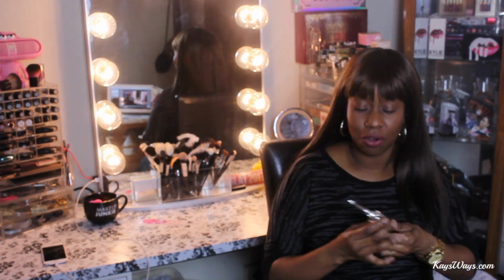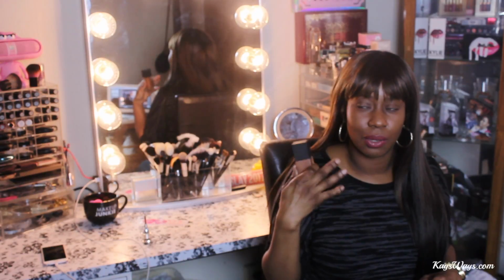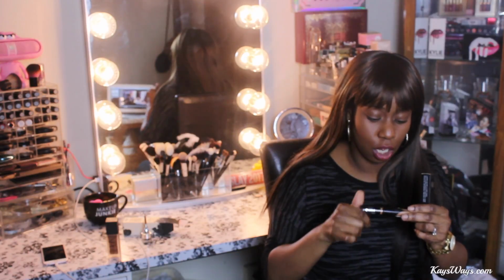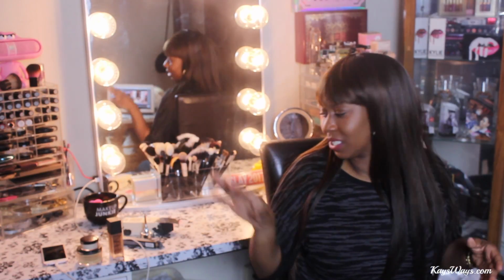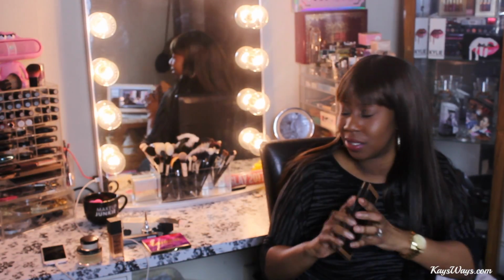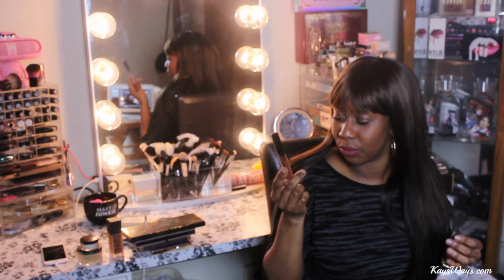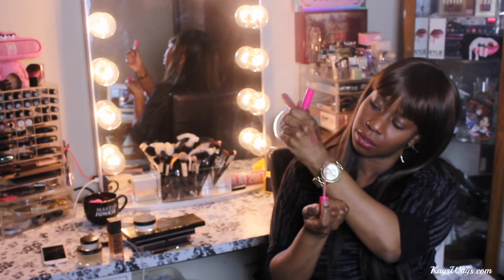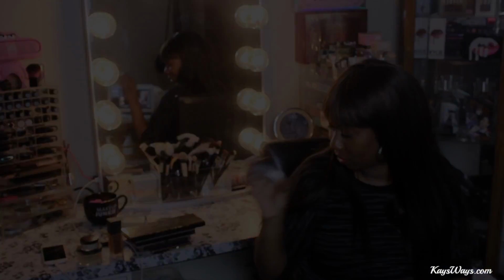Best in Beauty 2016 | The Finale (WOC Friendly)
I'm almost ashamed to even put this up but better late than never right?  Here's my long awaited Finale of my 2016 Best in Beauty!  Hope you enjoy beauties

For full product list PLUS BONUS favorites not included in the video check out the blog

OMG WE MADE IT TO 2K!!!

A HUGE THANK YOU to each and every one of you who have tuned into this video.

PLEASE HELP ME CONTINUE TO MAKE THESE VIDEOS BY SIMPLY LIKING AND SHARING WITH A FRIEND!

SIGN UP on KaysWays.com and receive your FREE guide "How To Build a Hair Regimen"